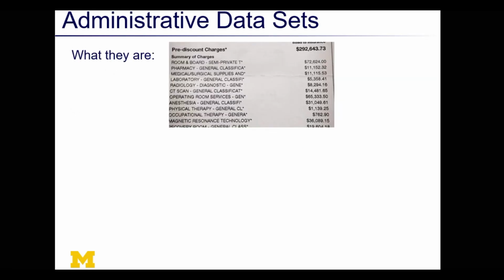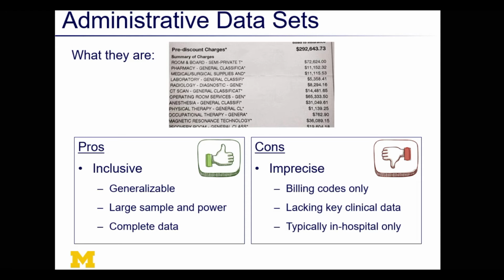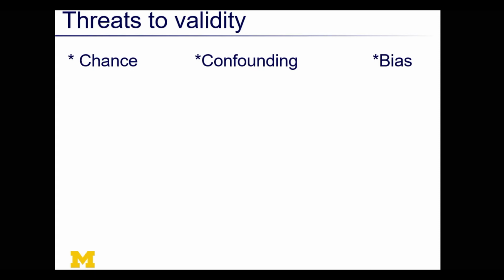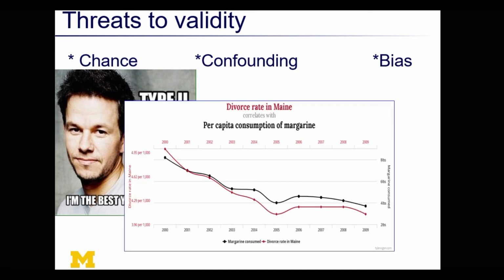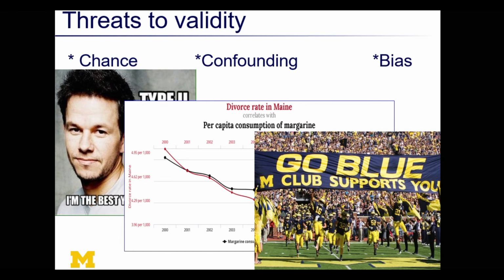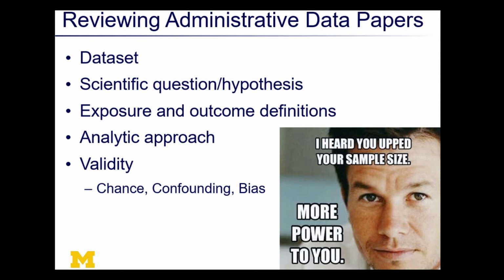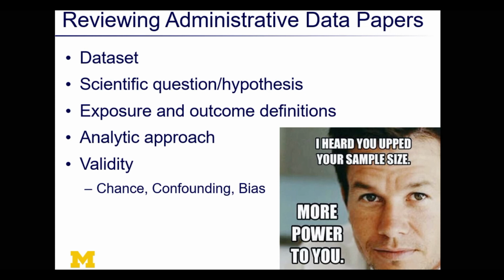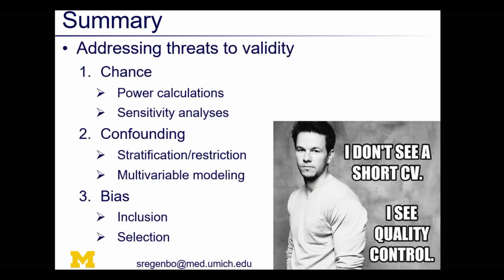Evaluating Studies with Administrative Datasets | Scott E. Regenbogen, MD, MPH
Critical Review of a Scientific Manuscript at the 2019 ASCRS Annual Scientific Meeting, June 2, 2019, Cleveland, Ohio

Go here to access the journal Diseases of the Colon and Rectum

Diseases of the Colon & Rectum is the world's leading publication in colorectal surgery, ranking in the top 10% of all peer-reviewed surgery journals.

For physicians involved in colorectal patient care as well as for authors who wish to publish in the premier journal in this field of specialization, DC&R is the recognized authority on conditions affecting the colon, rectum, and anus. The journal publishes:

Original Articles
Clinical Practice Guidelines
Systematic Reviews
Short Communication (including Editorials, Letters to the Editor, Technical Notes, and Video Vignettes, among others)
For more than fifty years, DC&R has been the journal of choice for the transfer and acquisition of medical and surgical knowledge and information in this highly specialized discipline. Given changes in the array of diagnostic tools and in the quality of medical and surgical management options and protocols, general surgeons, colorectal surgeons, gastroenterologists, surgical oncologists and oncologists worldwide have come to rely upon DC&R online and its monthly print edition for cutting edge information. Very simply, the journal is the single most authoritative resource for physicians involved in all aspects of colorectal care who wish to stay apprised of medical and surgical advances.

Diseases of the Colon & Rectum is a Wolters Kluwer recommended title.